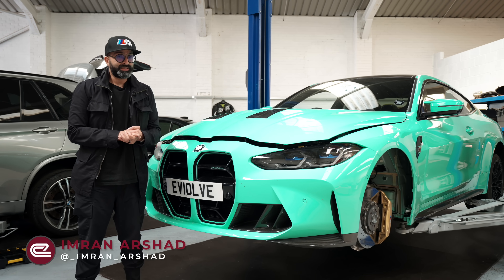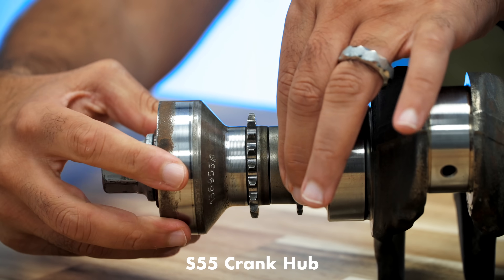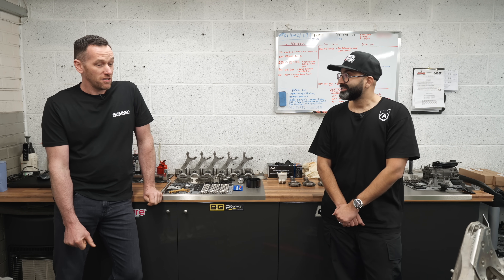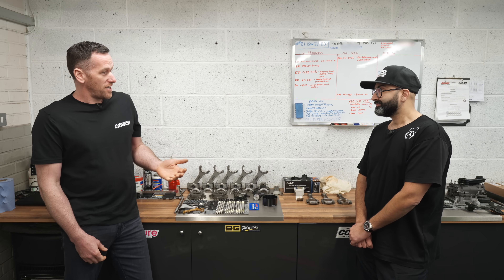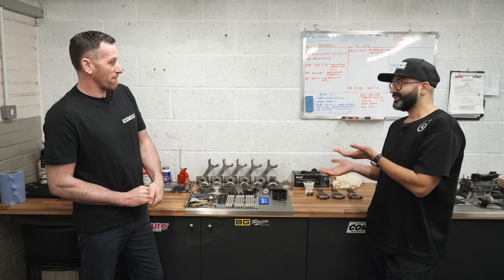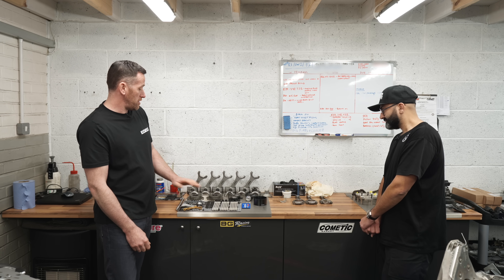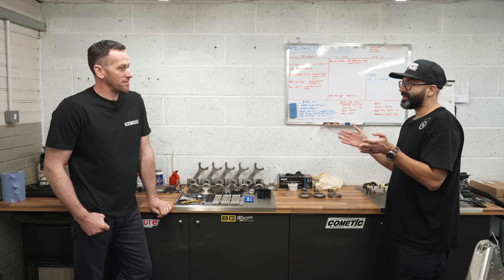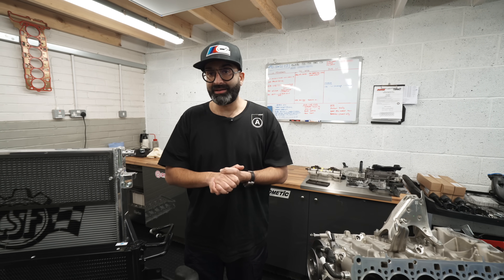Building a 1000HP+ S58 Forged Engine for our G82 M4 with Mr VANOS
With the car running consistent 9.9s 1/4 miles on pump fuel and stock turbo it's time to set our sights on the next target, 1000bhp!

Together we've been building the fastest and most reliable F90 M5s for the last few years and we hope to continue that legacy with the S58 engine found in the G8x M3/M4.

In this video we join Steve as we take a look at the internals of the S58 engine, how it differs to the S55, and what we're upgrading and developing to make this engine in to a true powerhouse.

Plus who doesn't love a timelapse of an engine being built!